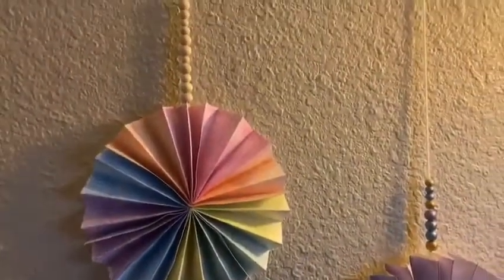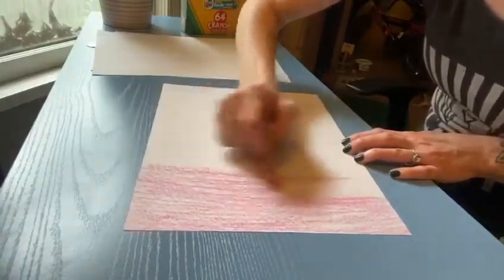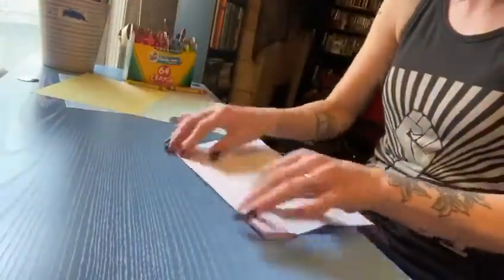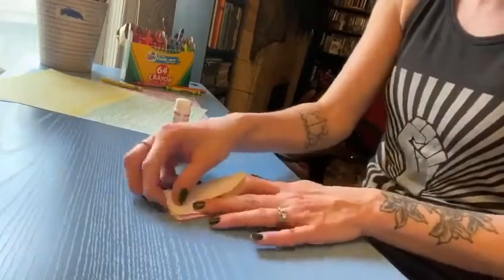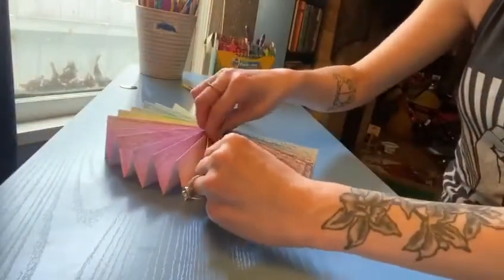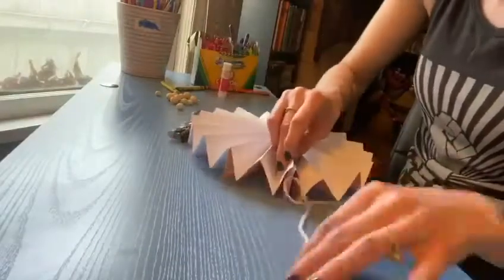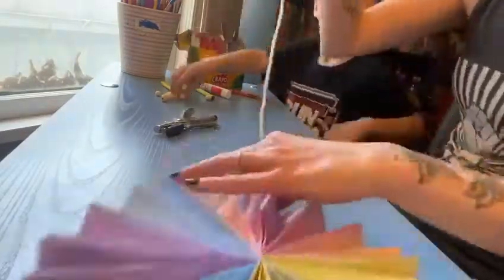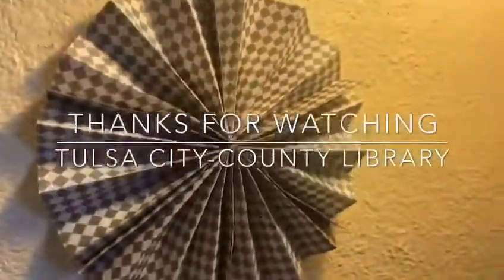Make a paper pinwheel with Ms. Christa, Kishner Library teen associate